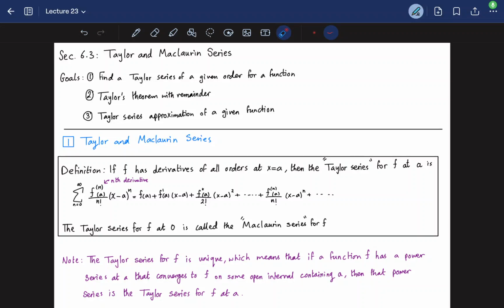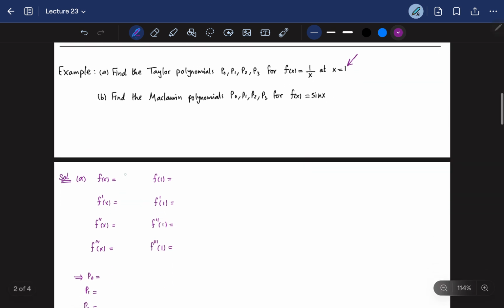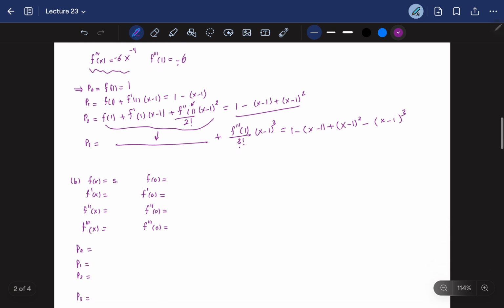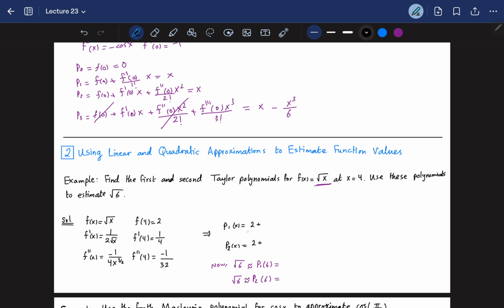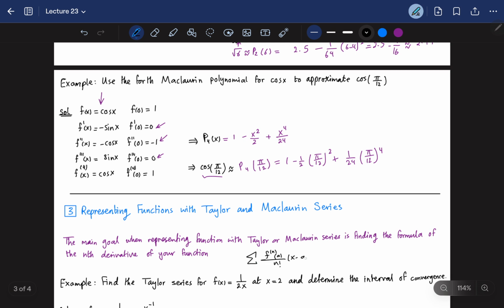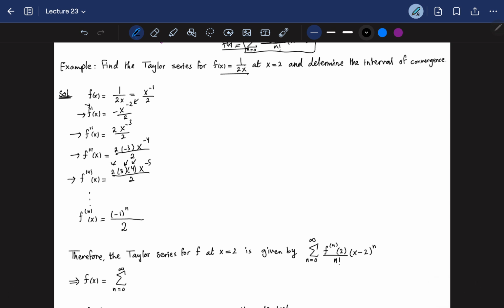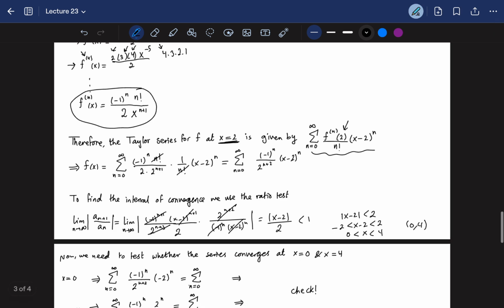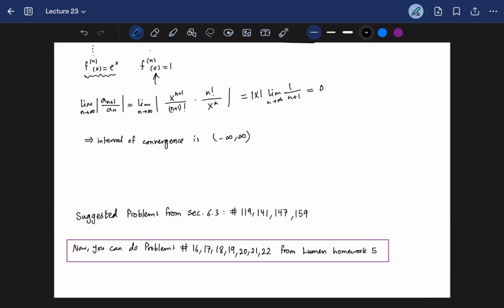Section 6.3 (Taylor and Maclaurin Series)